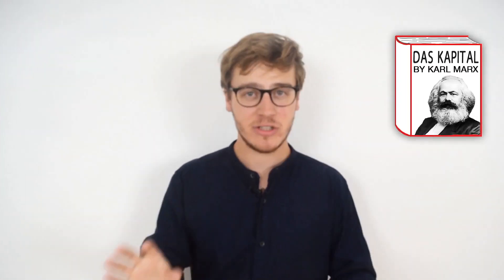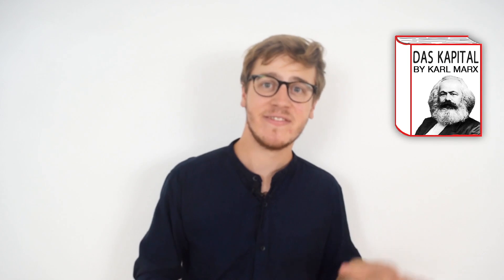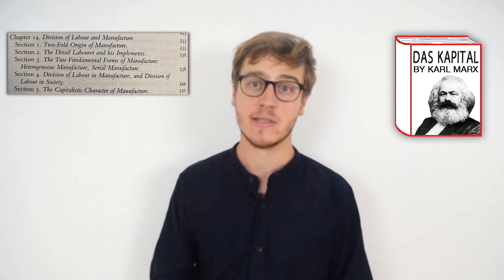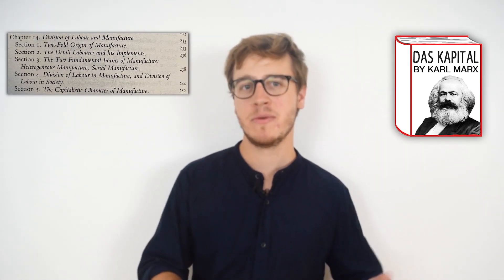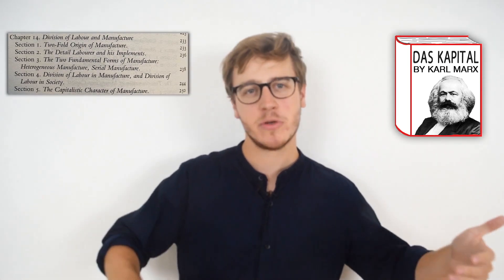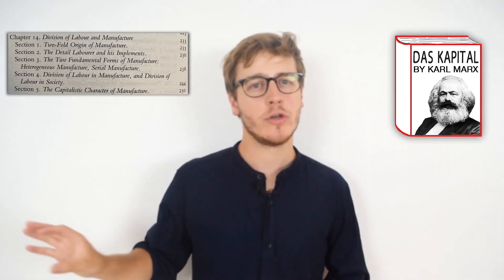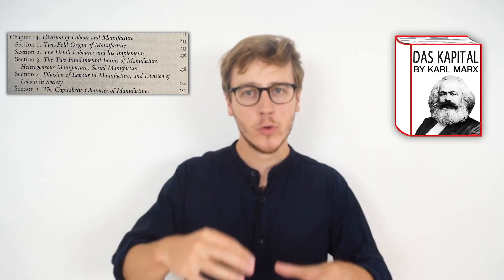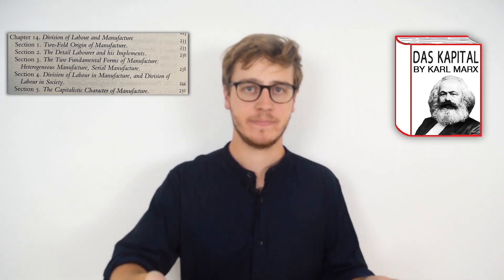Division of Labour and Manufacture | Chapter 14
This video covers Chapter 14 of Das Kapital.